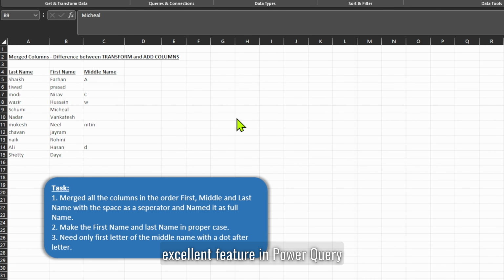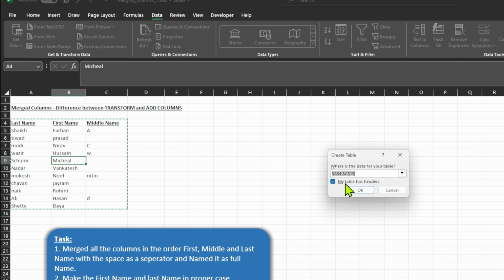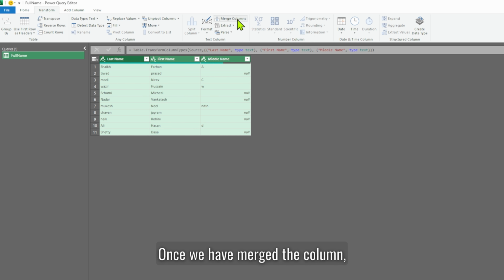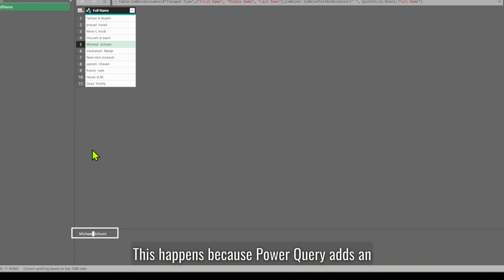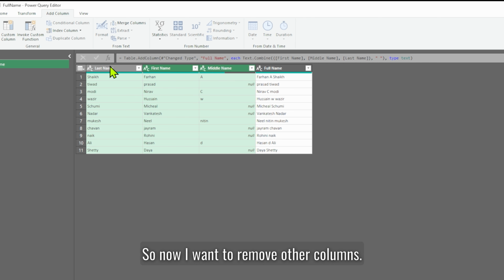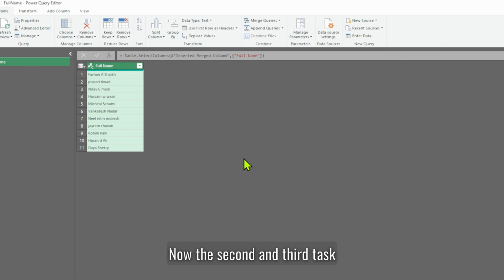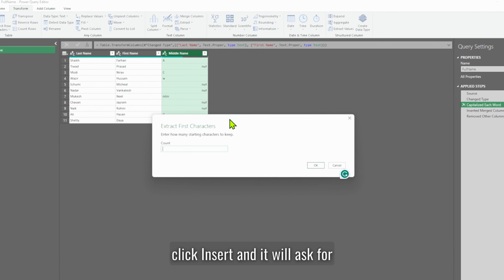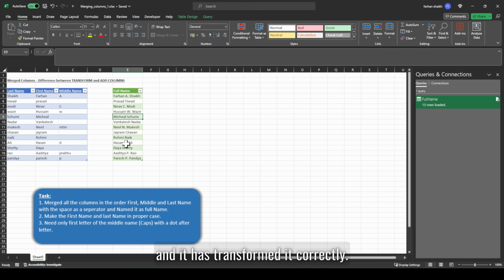Microsoft Power Query | Merged Column Technique | Transform and Add Columns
Description:
In this video, I will demonstrate how to merge columns using Power Query with real-world data samples.